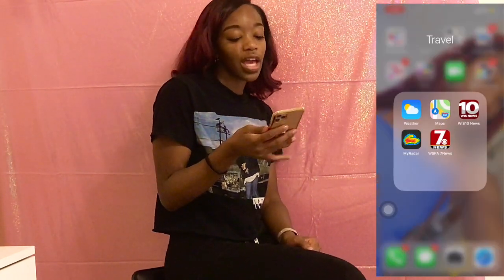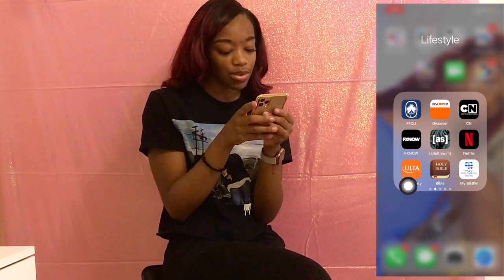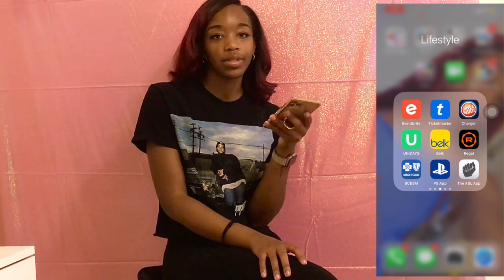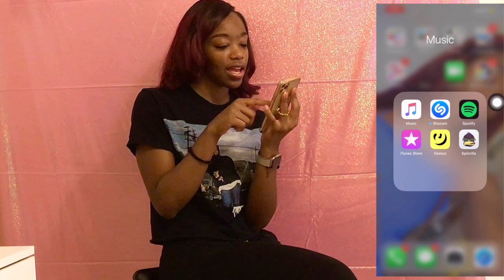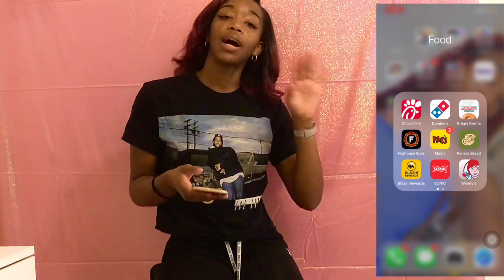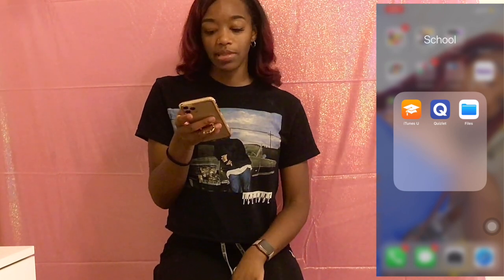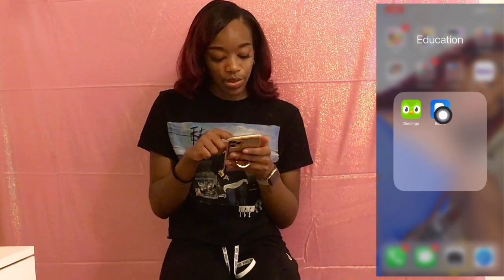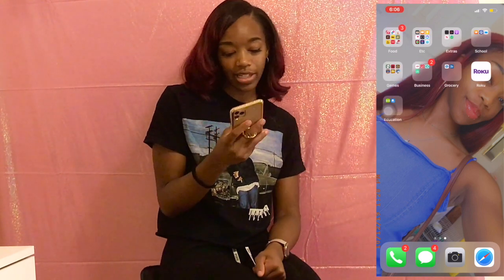What's on my iPhone 11 Pro Max! | Jay Jackson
Hey guys, watch this video to see what’s on my new iPhone 11 Pro Max! I will tell y’all about my most used apps and such.